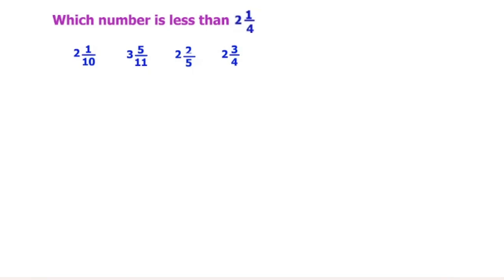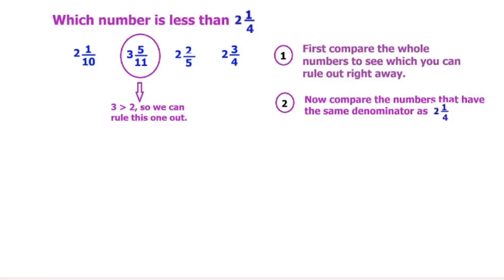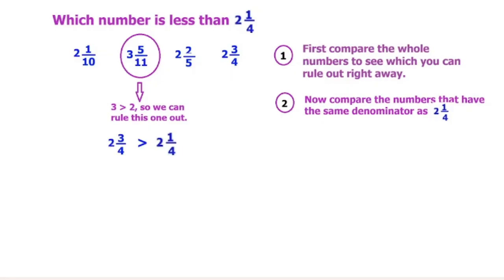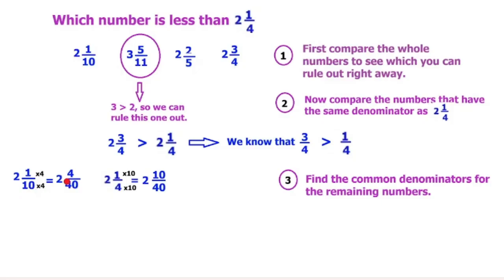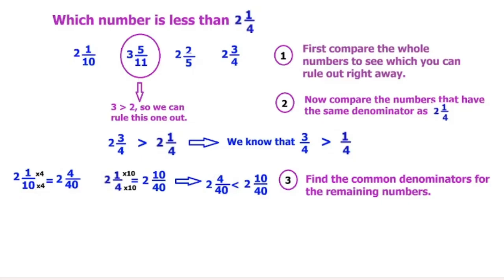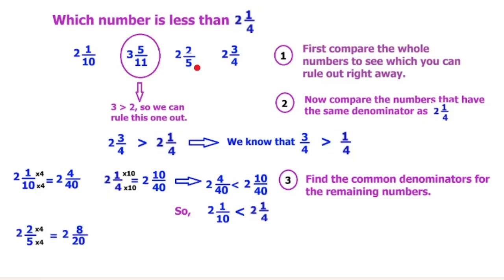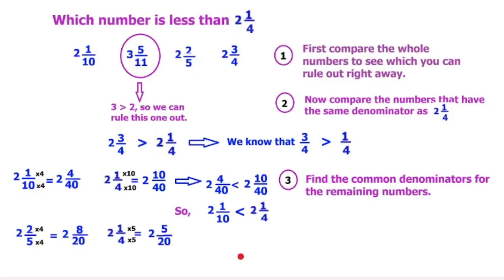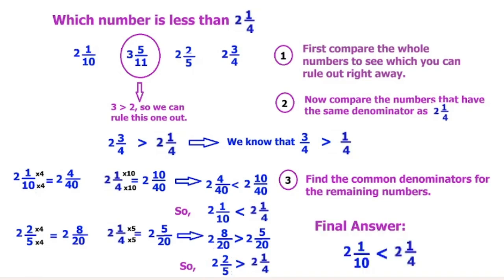Compare And Order Mixed Numbers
Level 7 Welcome to Compare And Order Mixed Numbers! If you're trying to learn how to Compare And Order Mixed Numbers, you're in the right place.
Whether you're brand new to this topic or just need a quick refresher, Compare And Order Mixed Numbers, walks you through clear examples and step‑by‑step explanations to help you master Comparing And Ordering Mixed Numbers.